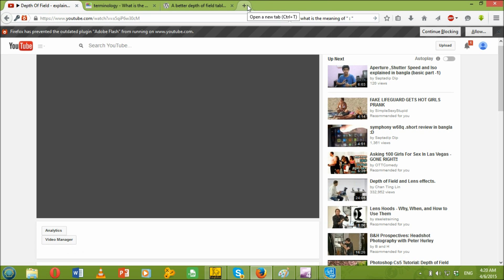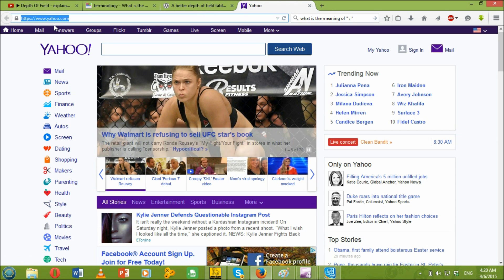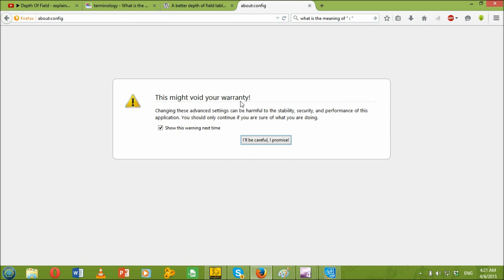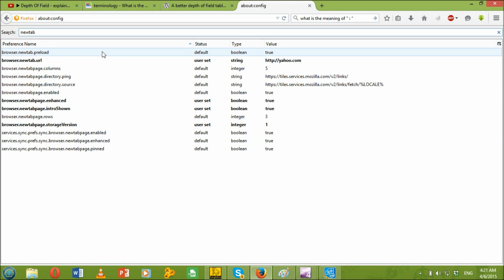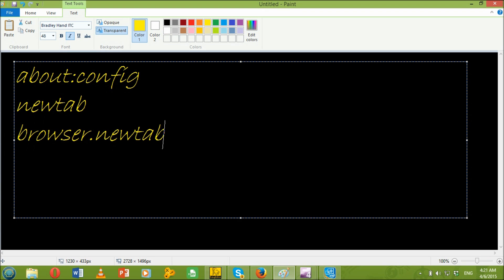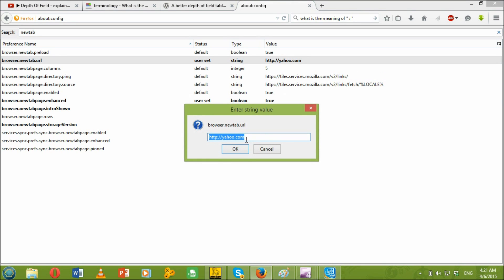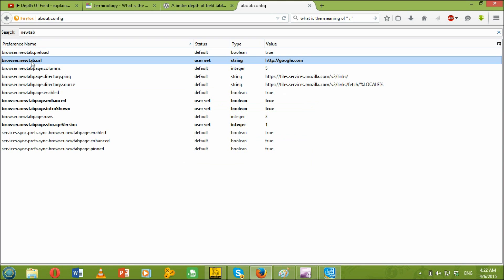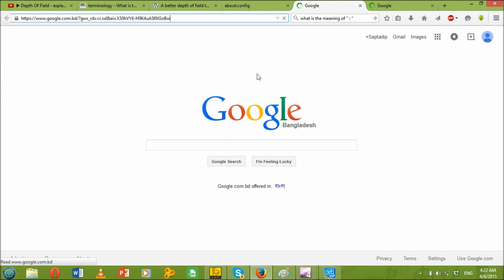How to disable Yahoo's Theift of Mozilla Firefox's ''open a new tab''.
easy steps to follow. :)